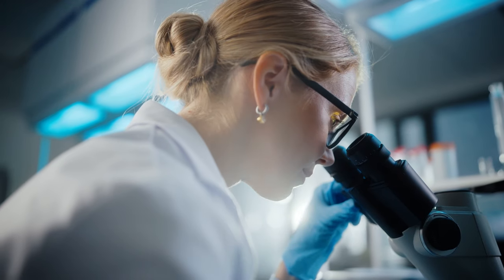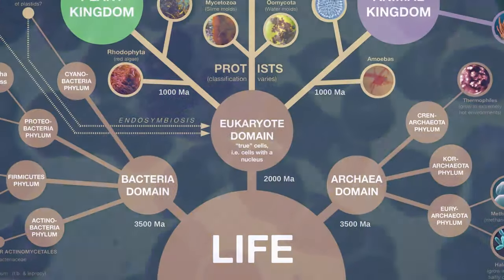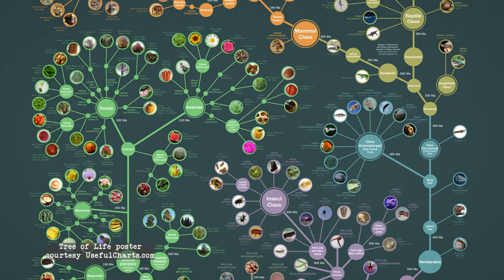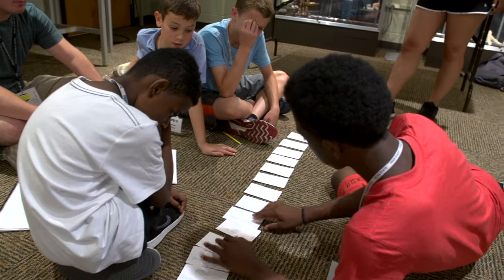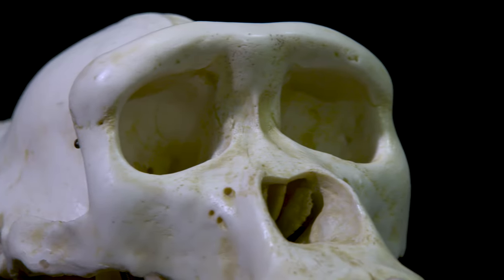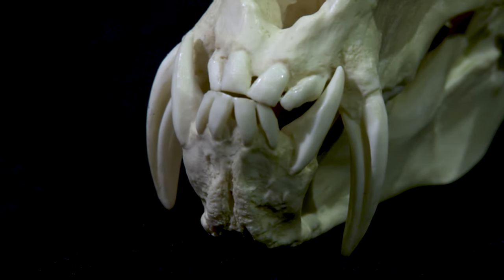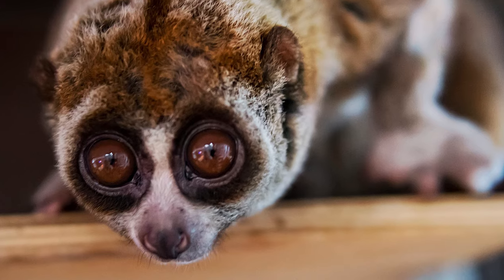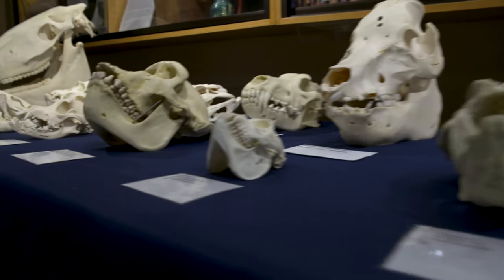Which animal skulls are closest to humans? | Science-U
You might share some characteristics with a cousin such as eye color or height. Can you tell how closely related you are to some animal species by looking at their skulls? Try it!

Science-U @home provides fun activities for grown-ups and kids to explore science together. More videos and experiments

Science-U @home is a production of WPSU Penn State in collaboration with Penn State Science Outreach in the Eberly College of Science. Several of the Science-U @home activities were adapted from programs at “Science-U,” Penn State’s on-campus summer camp.